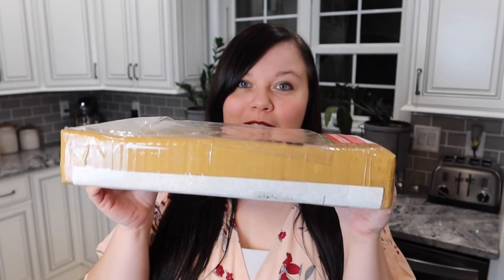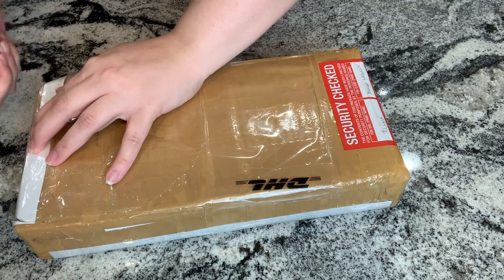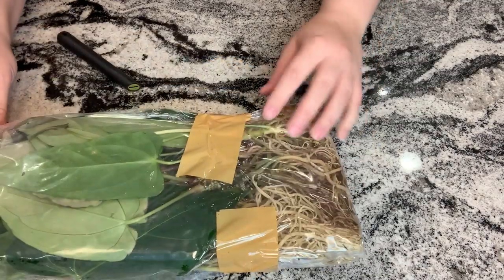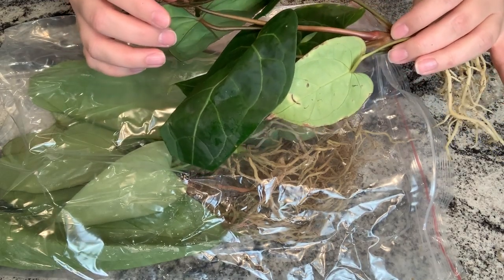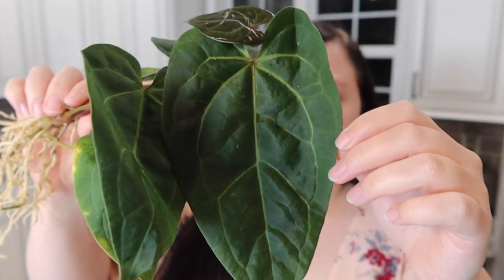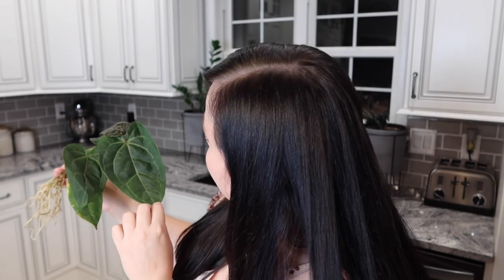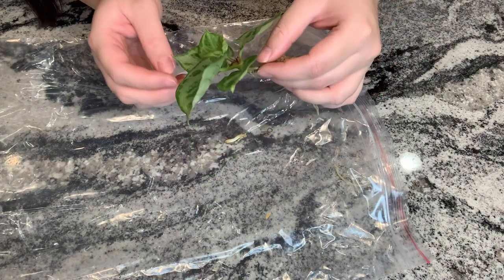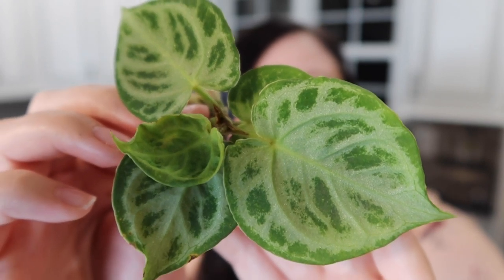Anthurium Hybrid Plant Unboxing | Laksa Plants Seller | Indonesia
I did a scary thing and ordered some unknown Anthurium hybrids from an Indonesian Instagram seller. Crazy enough this was the healthiest batch of plants I have ever received!

PEST CONTROL

LIGHTS

HUMIDIFIERS